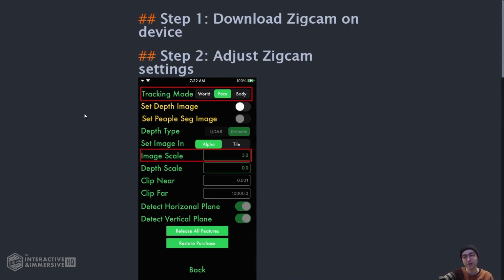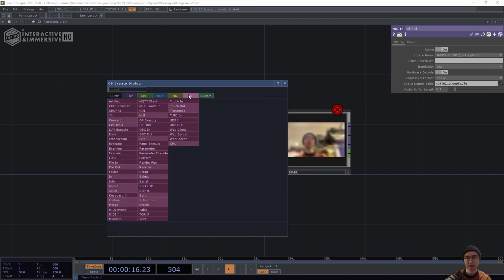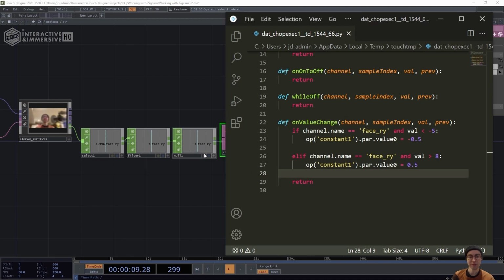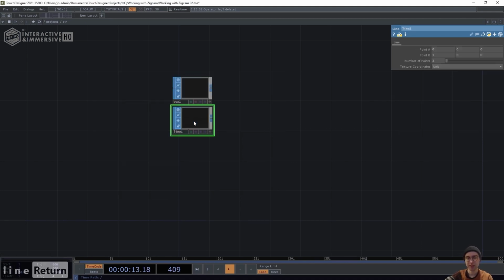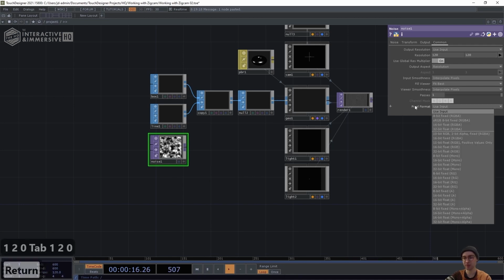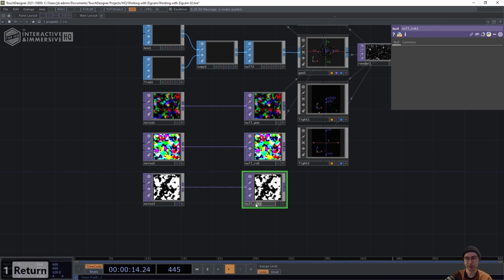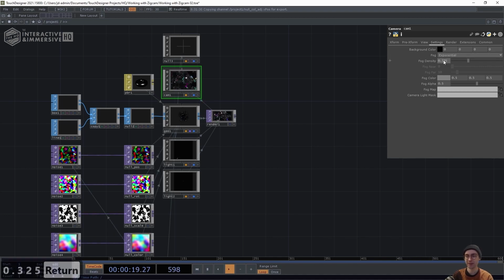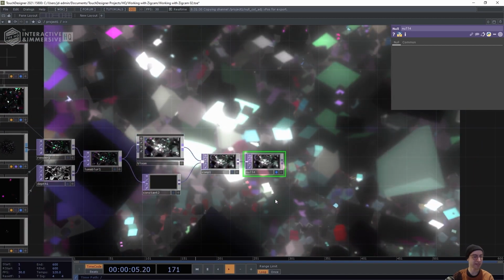Instancing Scene with iOS Face Tracking & TouchDesigner - TouchDesigner Tutorial 070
Creating real-time content scenes with instancing is a great way to achieve compelling results with high performance. Being able to control those scenes and environments using face tracking from an iOS device takes that up to a new level. In this video, Jack Di Laura guides you through building a moody and colourful environment with depth of field in TouchDesigner and then controls it through an iOS device using ZigCam.